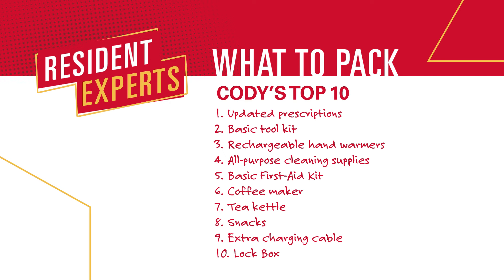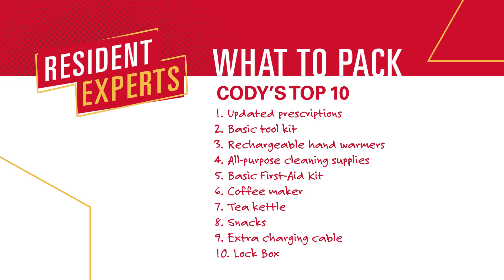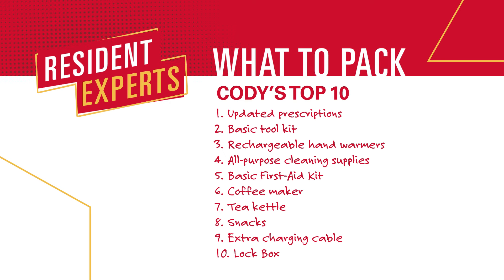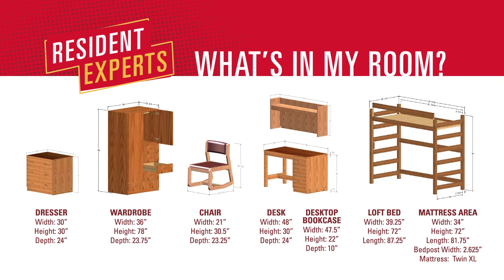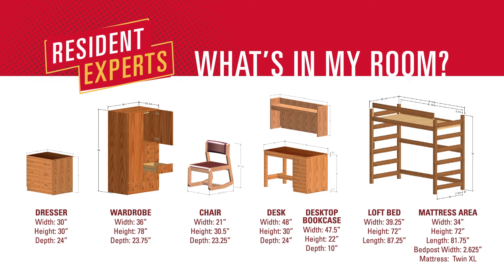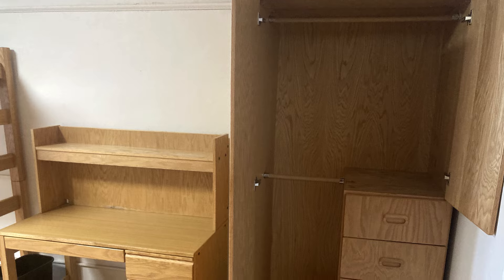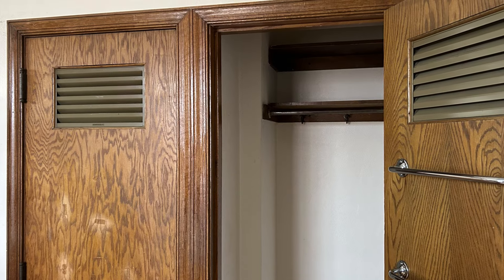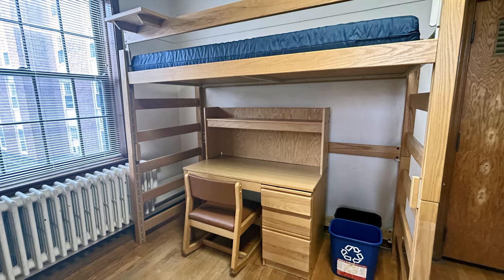Resident Experts: What to Pack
What should you pack if you're moving into a residence hall at Iowa State University? We have some experts who can help.

In our first Resident Experts video, we chat with two professionals in student housing to learn more about what is provided in residence halls, what is not allowed, and what is a good idea to remember.

For more information on suggested items to pack, visit housing.iastate.edu/guide/move-in/fall/what-to-bring/

For the full list of behavioral policies, including prohibited items in the residence halls, visit housing.iastate.edu/behavioral-policies/

For more information and dimensions of furniture in Iowa State's residence halls, visit housing.iastate.edu/guide/furniture/

Chapters:
Top 10 things to bring: 1:00
Furniture: 3:37
Bathroom supplies: 6:08
School supplies: 6:46
Bedroom supplies: 8:31
Cooking supplies: 11:00
Cleaning supplies: 15:03
Wall-hanging materials: 16:39
Collaborating with your roommate: 17:42
Dressing for Iowa's climate: 19:40
What NOT to bring: 22:00